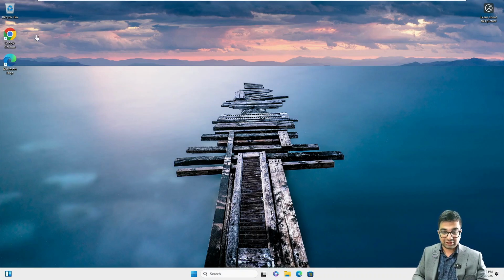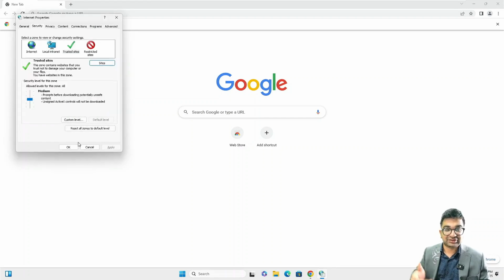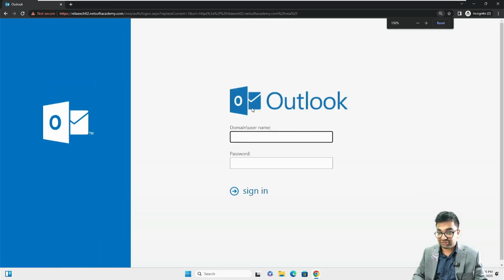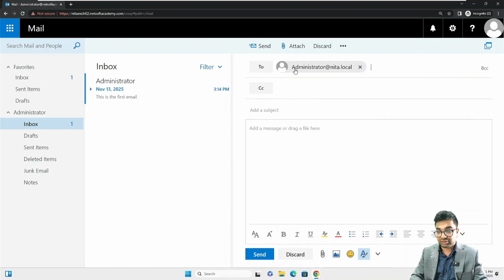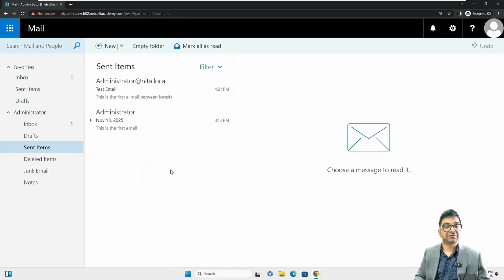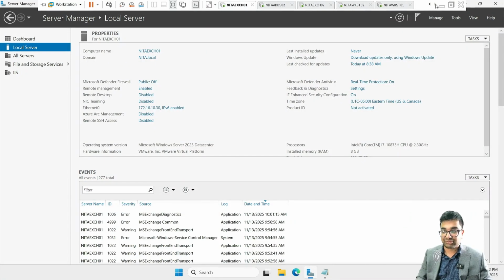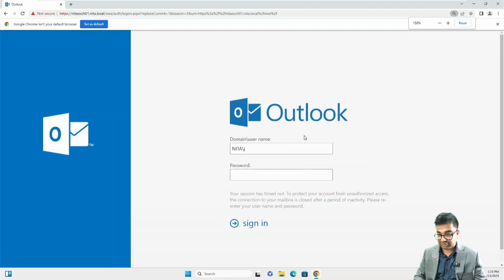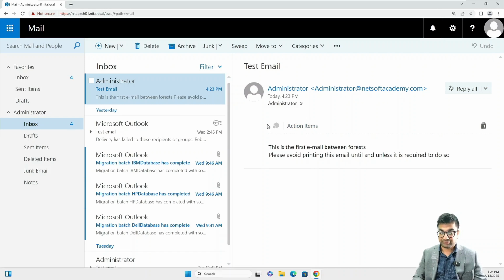Microsoft Exchange Server 2019 JumpStart Kit - Sending Emails Between Forests - Lab 48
In this episode we discuss: How to send and verify emails between two Active Directory forests using Outlook Web Access (OWA). Learn step-by-step configuration, trusted sites setup, and cross-forest communication in a real lab environment.
Perfect for IT learners, admins, and professionals upgrading Exchange skills.